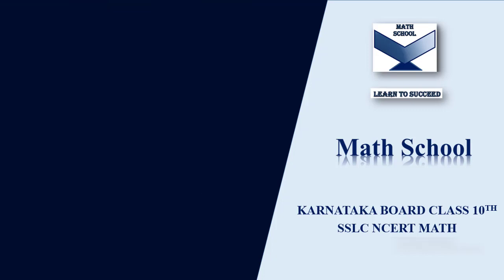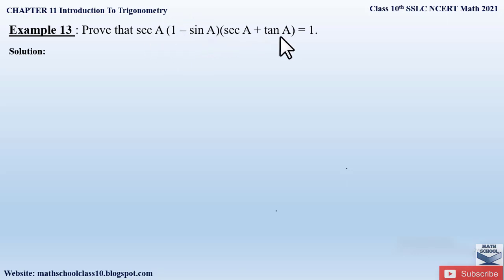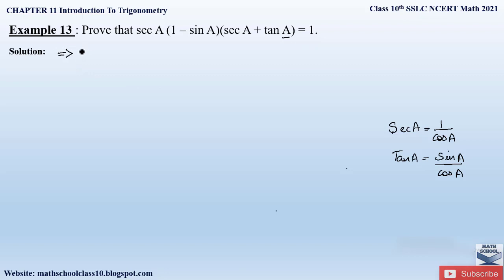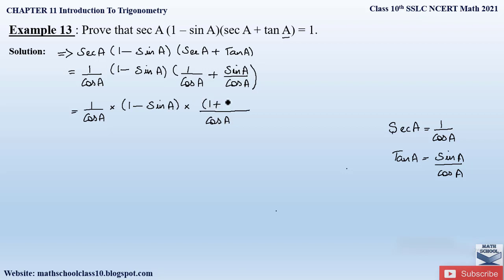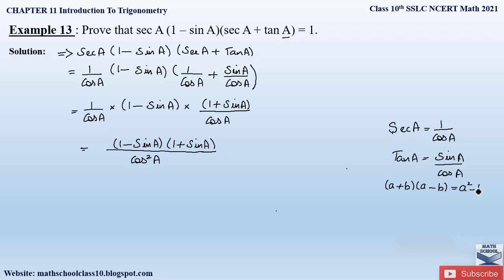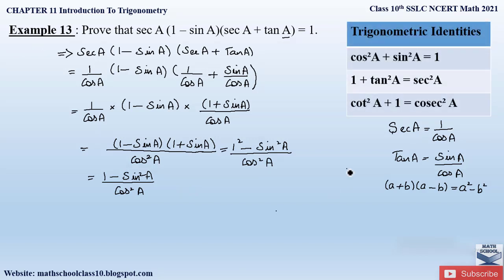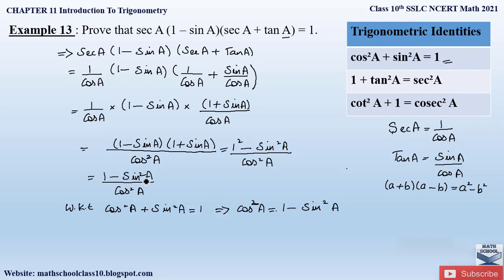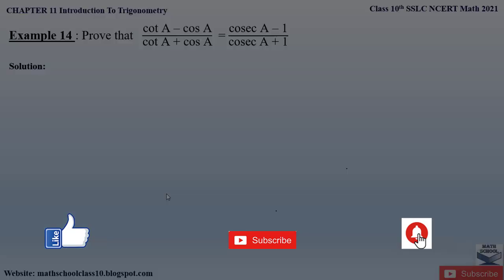Example 13 Chapter 11 Intro To Trigonometry class 10|Karnataka Board NCERT Math 2021#10classmath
Example 13 Chapter 11 Introduction To Trigonometry class 10|Karnataka Board NCERT Math 2021#10classmath

In this video I will be covering Chapter 11 Introduction To Trigonometry Example 13. Hope you will take advantage of this video to understand and learn the Problems easily.

Chapter 11 Introduction To Trigonometry Example 13